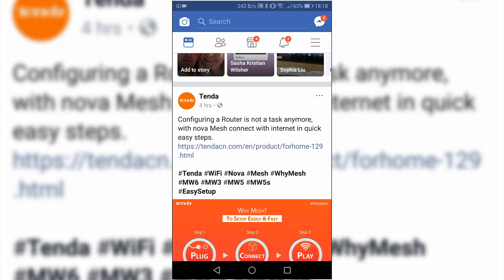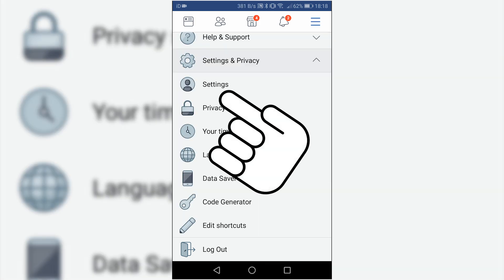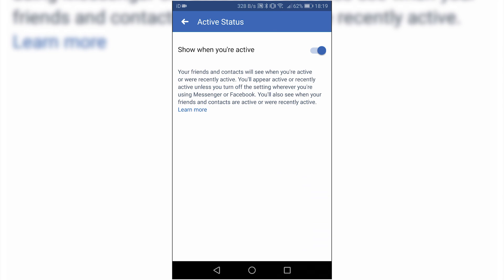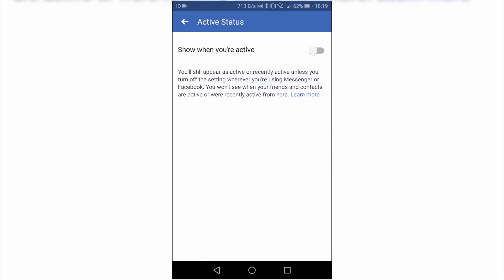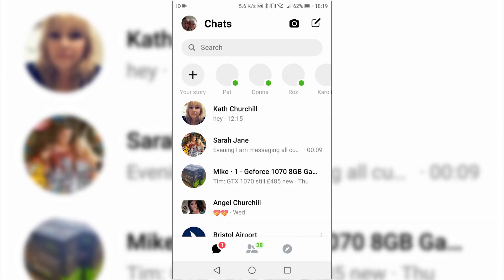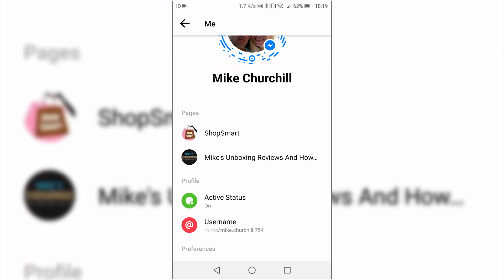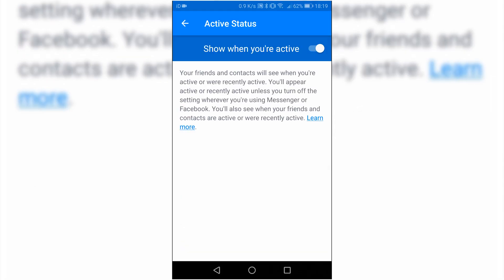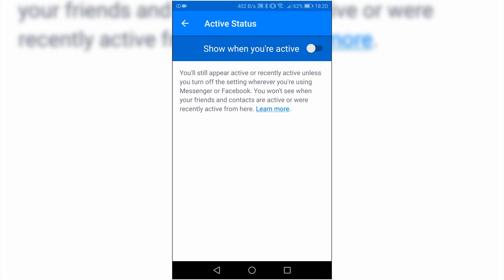How To Appear Offline In Facebook & Messenger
If you need to appear as if you are not on Facebook or Messenger, this is for you.

Some businesses and employers have policies in place that prevent the use of social media and messaging services in the workplace.

Sometimes, it might be a spouse or friend that has told you not be on Facebook all the time.

Well now, they won't know! Unless you keep on posting comments!